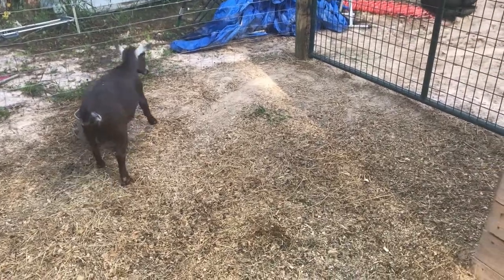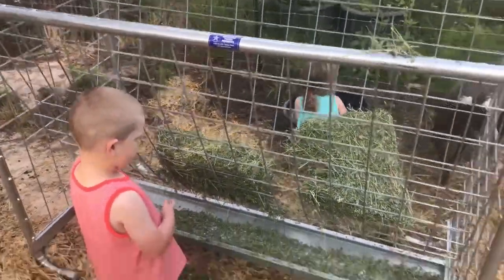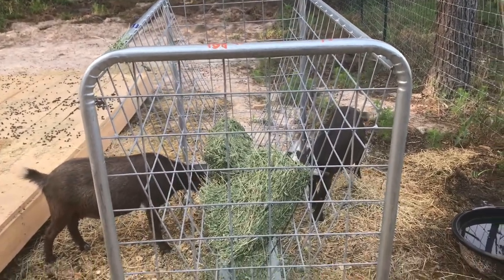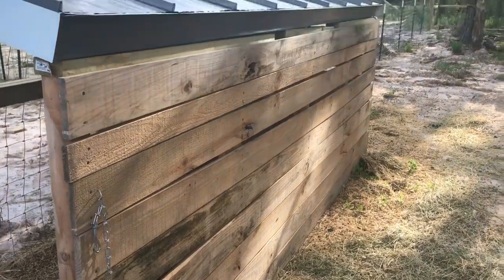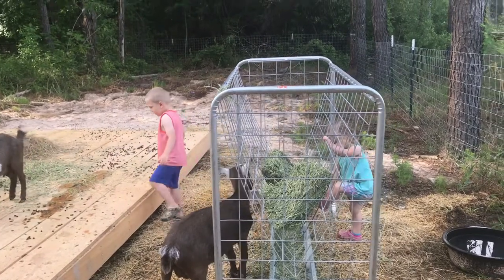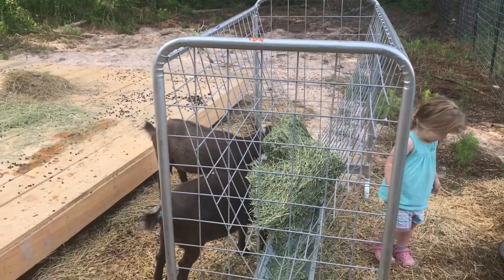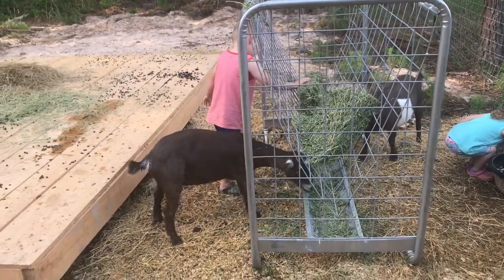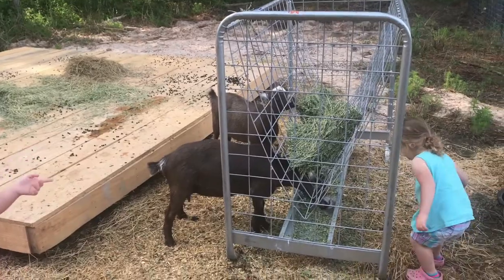Free Standing Hay Bunk for Goats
Just a little update on our gimpy goat. The cast is off! She's still limping a bit, but better every day. Wanted to show off our cool new feeder. We'll get a lid on it to keep the rain off the hay, but this is far superior to how we were just tossing hay on the ground for sure!